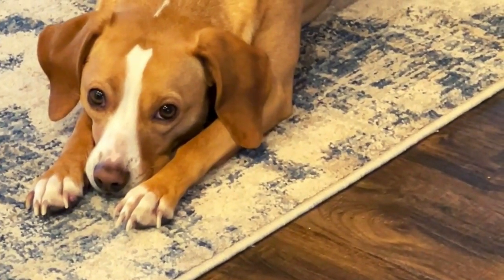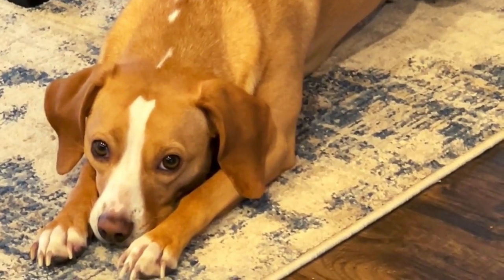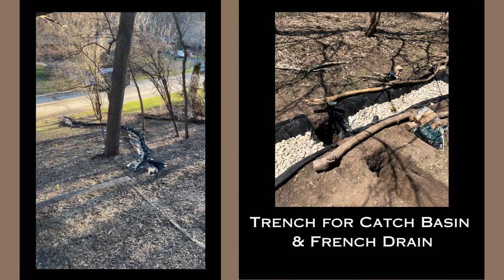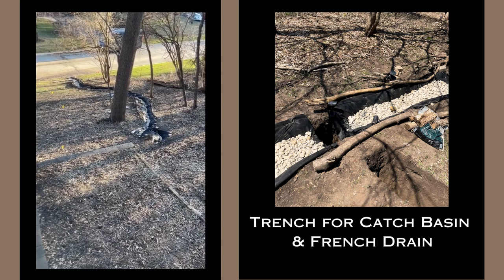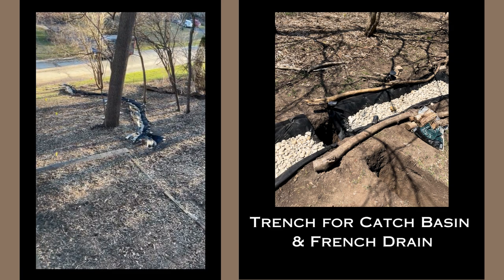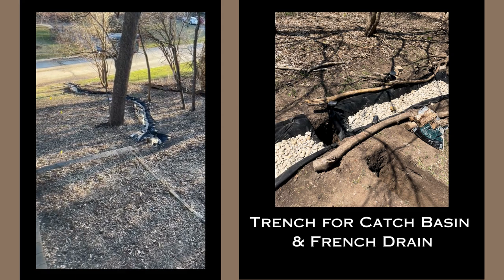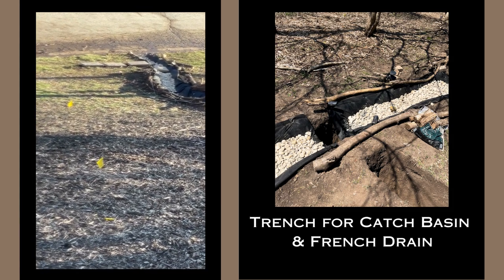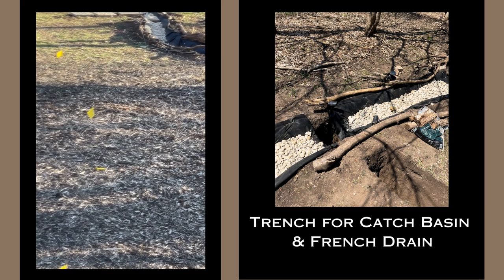I Dug a Creek Bed with Just a Shovel!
Creating a dry creek bed, by hand, down a slope on your property can seem daunting, but with these steps, you can do it yourself! And don't forget to consult with your local village code to ensure compliance.

Step 1: Plan the route and design of the dry creek bed. Consider the slope, drainage patterns, and obstacles like trees and rocks. Decide on the width and depth of the creek bed, and the size of the catch basin and French drain.

Step 2: Dig the creek bed with a shovel, making sure to create a gradual slope to allow water to flow downhill. Clear out any debris like rocks or roots from the soil. Fair Warning: this step is quite a workout.

Step 3: Cover the entire creek bed with weed fabric, and use garden stakes to secure it in place.

Step 4: Install the catch basin and French drain. I dug a trench for the French Drain and positioned the catch basin at the end of the trench and in the center of the creek ditch. I had to do this at least 5 feet up from the road to comply with code. Connect the basin to the French drain. You can temporarily cover the catch basin and trench with landscape pavers until you're ready to add rocks and sod.

Step 5: Fill the creek bed with a layer of gravel and smooth it out evenly.

Step 6: Place decorative stones and logs along the edges of the creek bed to define its shape and prevent erosion.

Step 7: Add larger rocks and plants to the edges of the creek bed to further prevent erosion and add visual interest.

Remember, this video shows the dry creek bed still in progress, with more work to be done in the future to complete the project. But with these steps, you can create your own dry creek bed and improve the drainage on your property!